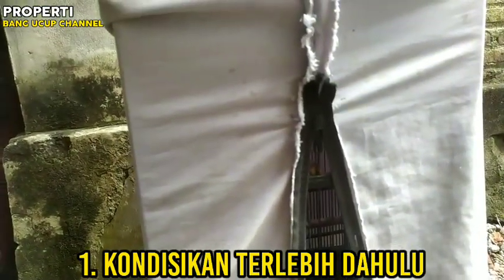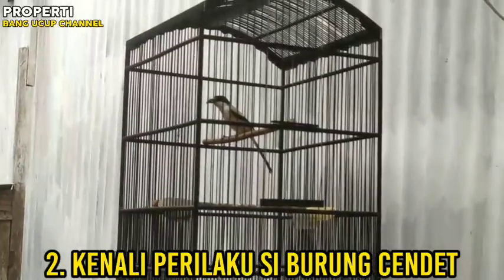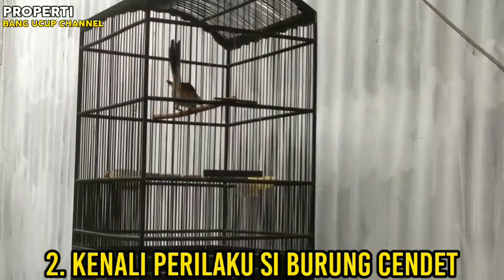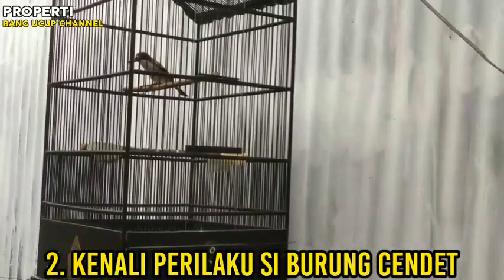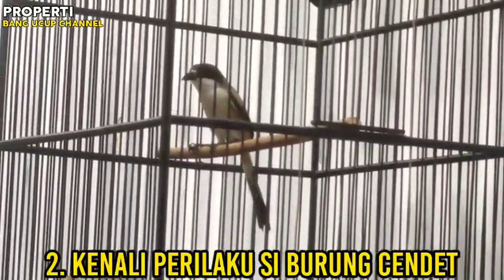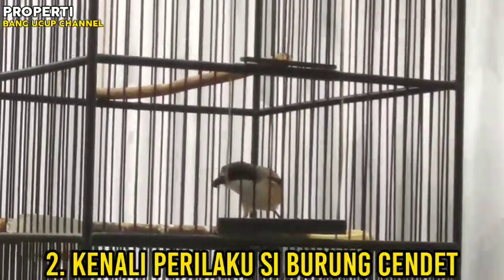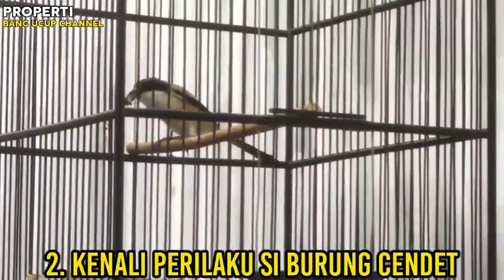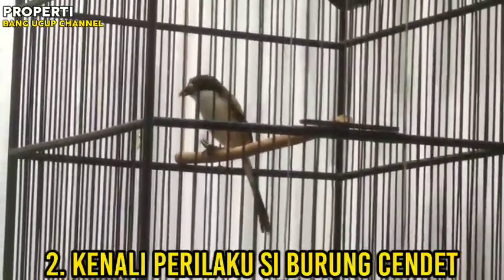3 Cara Cendet Diawal Gacor Tiba-tiba Macet Dan Kembali Gacor Lagi!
Selamat Berjumpa Kembali Untuk Saudaraku Kicau Mania Se - Nusantara.
Semoga Kalian Selalu Diberikan Kesehatan Dan Apapun Aktivitas Yang Anda Kerjakan, Semoga Diberikan Kemudahan, Tentunya Tetap Semangat Dalam Merawat Burung Cendetnya.

Untuk Konten Kali Ini Saya Akan Membahas Tentang Sebuah : 3 Cara Cendet Diawal Gacor Tiba-tiba Macet Dan Kembali Gacor Lagi!

Simak Terus Yaa! Hanya Di BANG UCUP CHANNEL

                       SELAMAT MENONTON